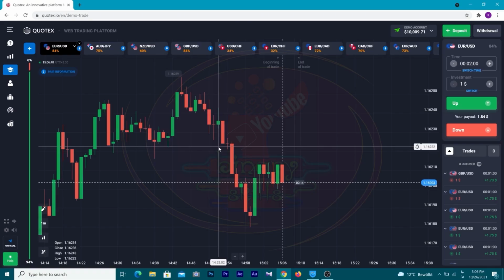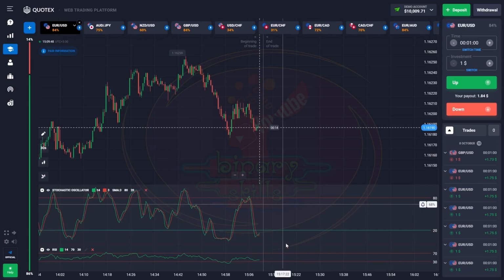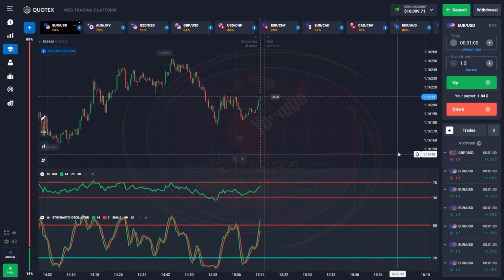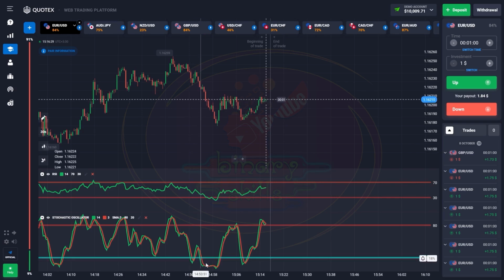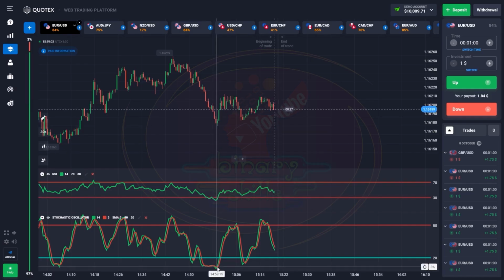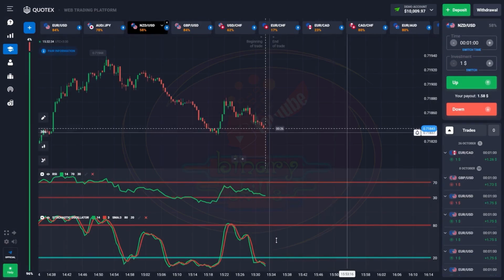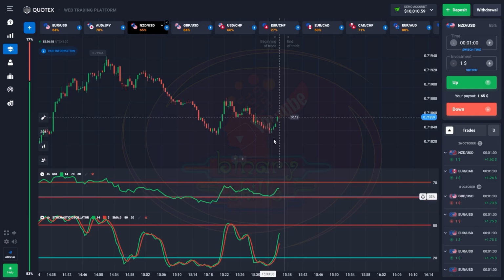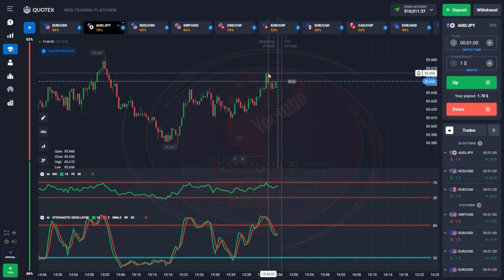Quick Profit: Master the 30-Second Binary Options Strategy